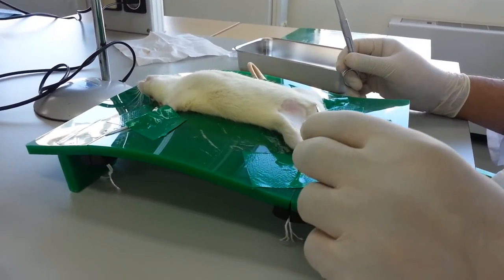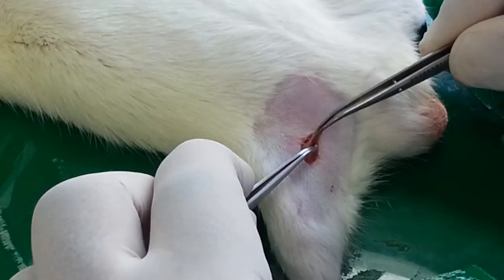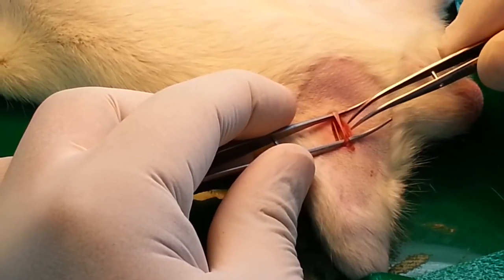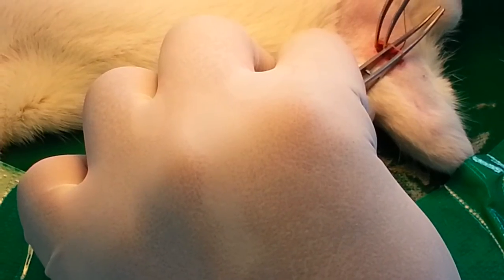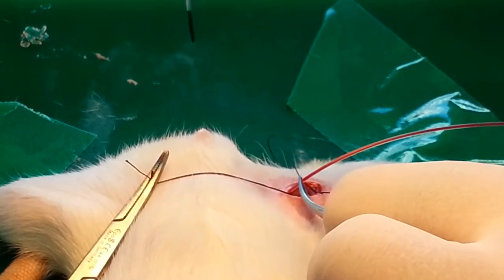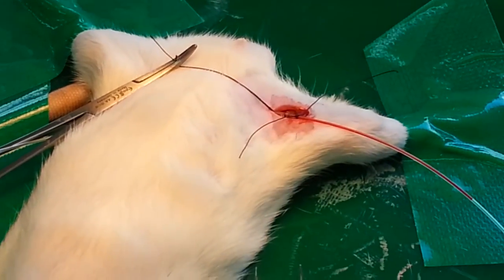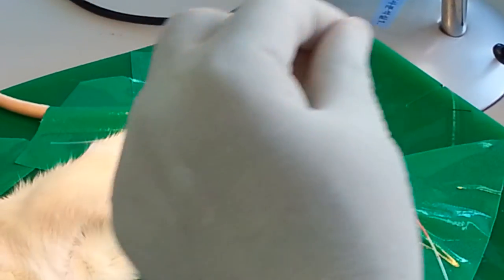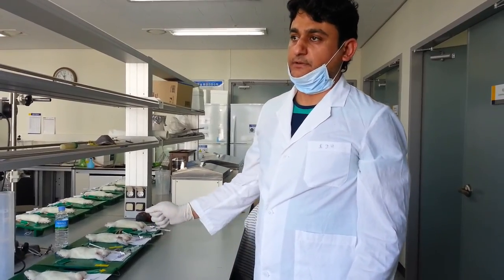Femoral Cannulation of rats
We described on how to cannulate the rats to obtained blood samples from arty after oral, rectal, intravenous and intramuscular administration of drug(s). This study was performed at Hanyang University under the approval of ICAUC.